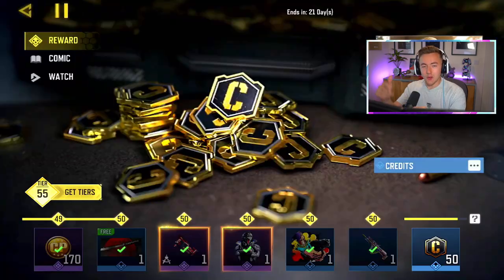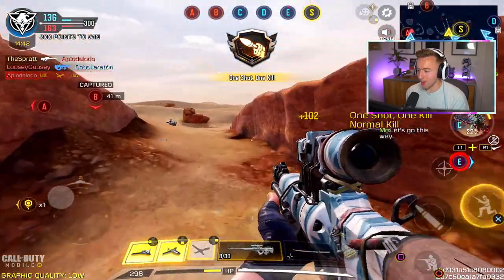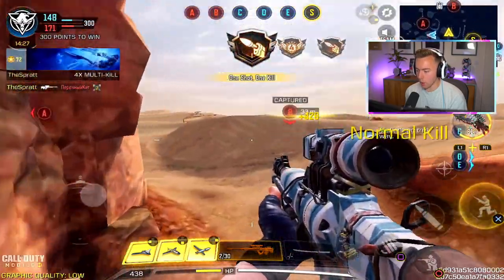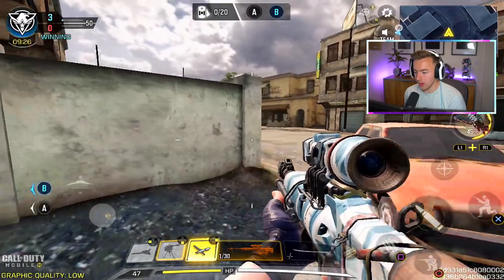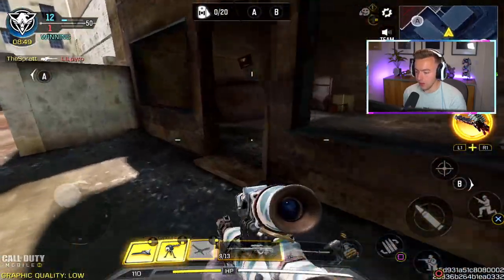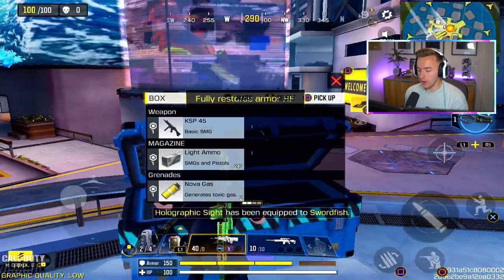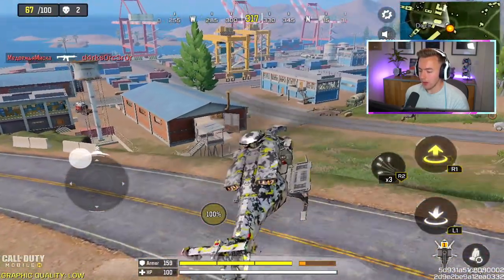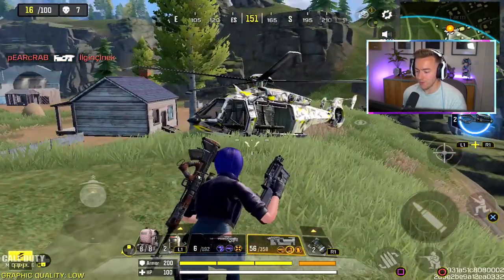My new FAVOURITE SNIPER.. in Call of Duty Mobile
Introducing my new FAVOURITE SNIPER on Call of Duty Mobile..

👀 Use Creator Code 'SPRATT' on the Call of Duty / Warzone stores!